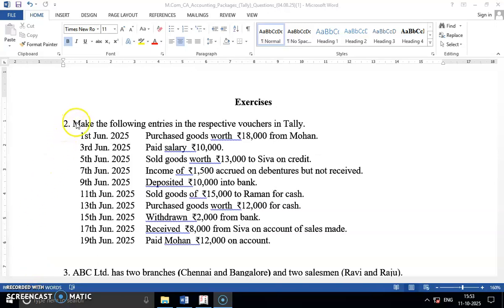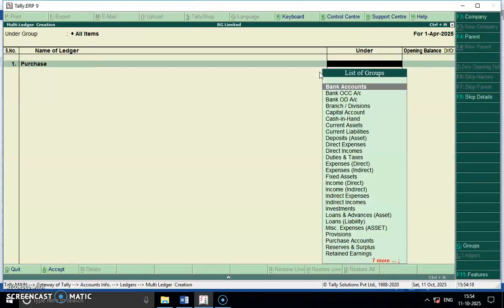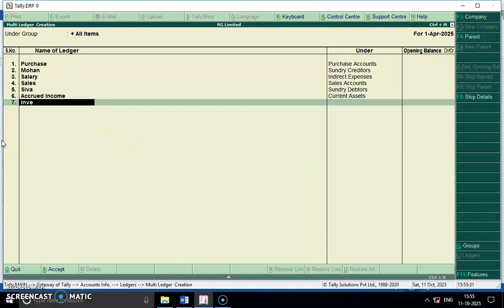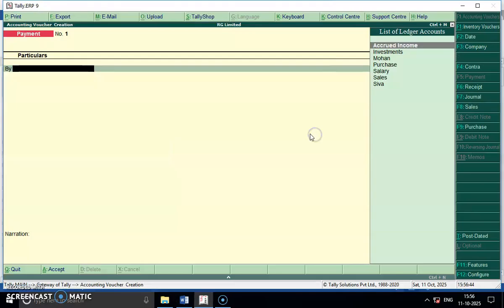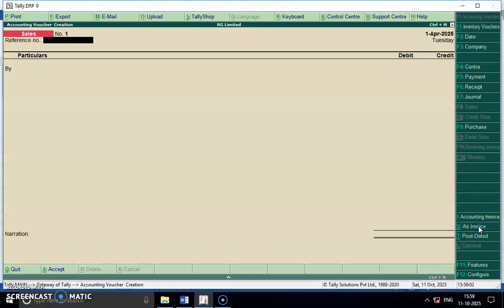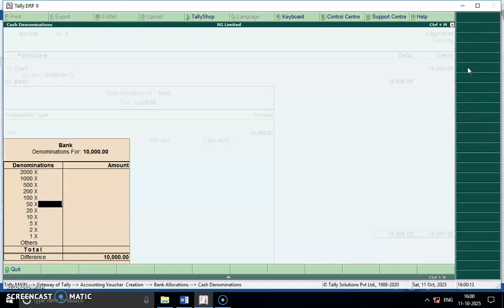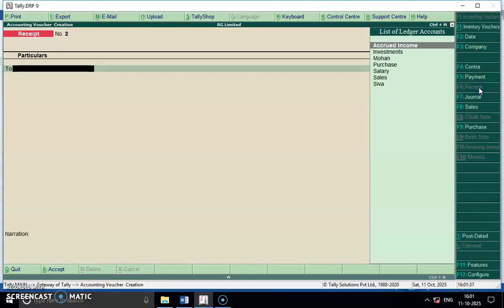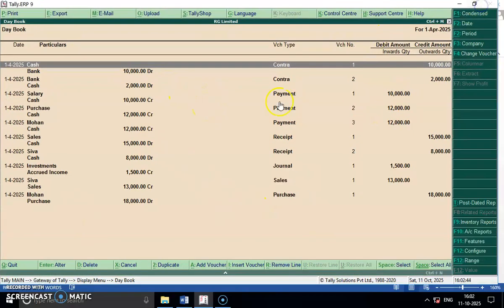Voucher Entries in Tally.ERP